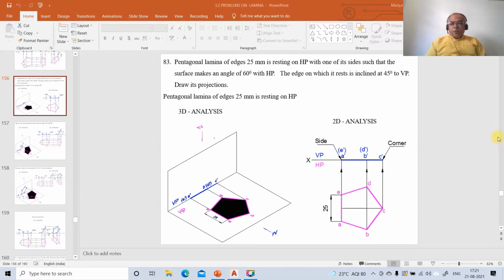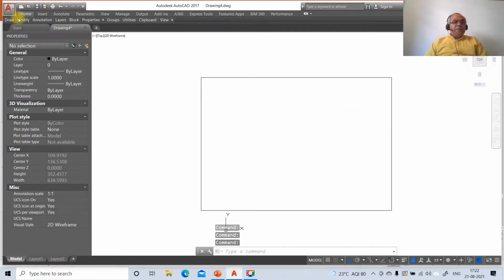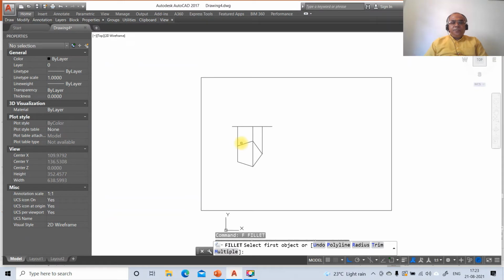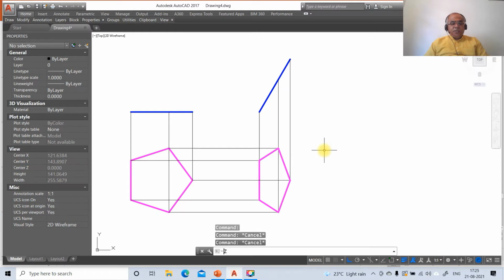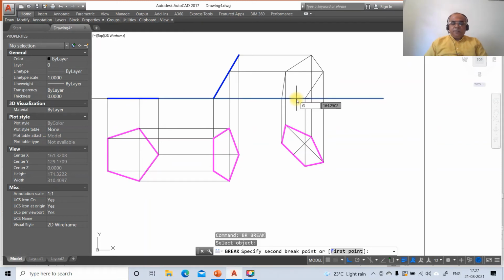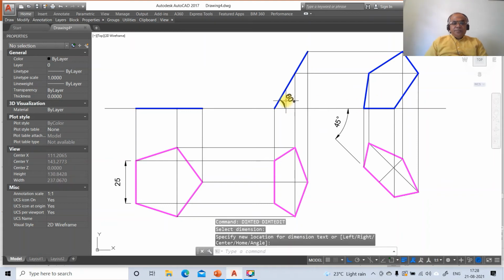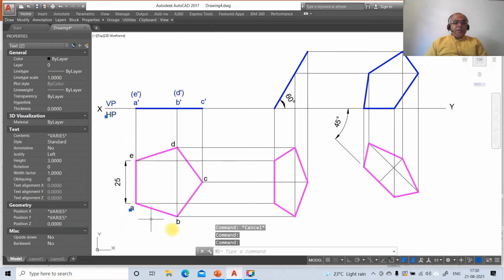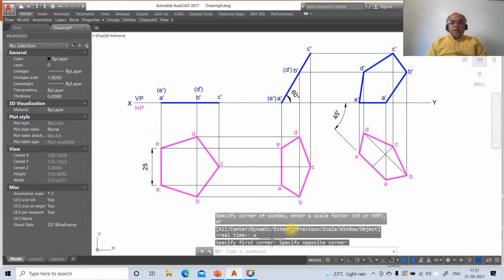P 83 CAD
Pentagonal lamina side on HP which is inclined to VP. Surface inclined to HP.